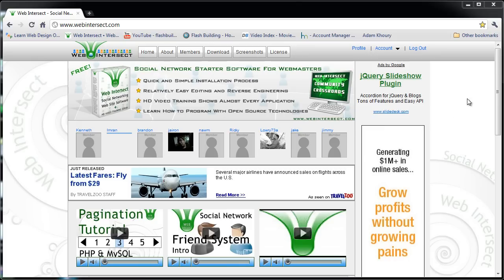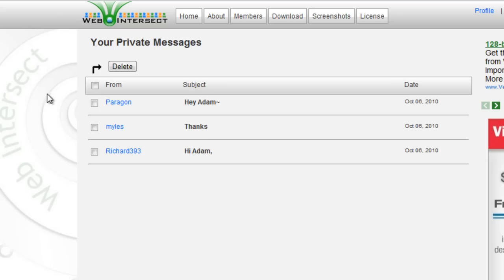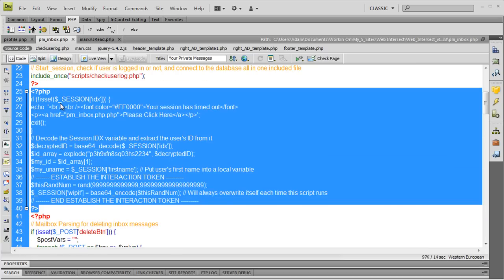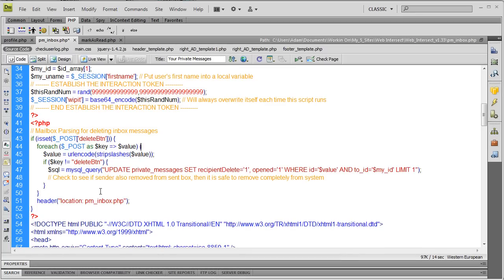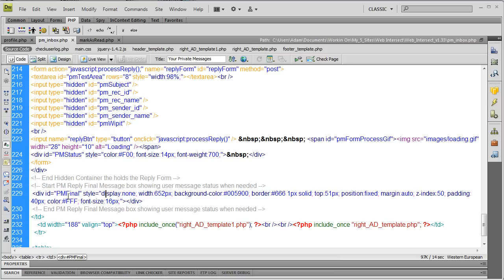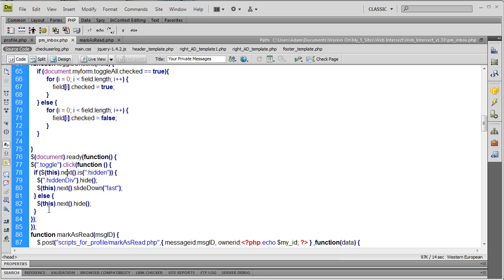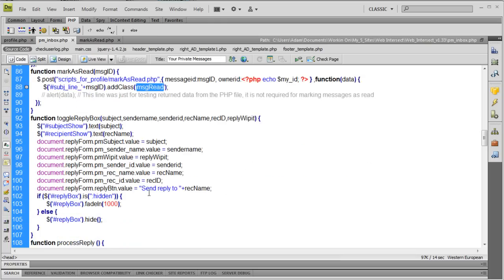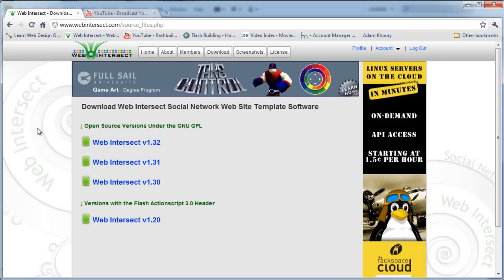Deprecated: 3/3 Private Message System Tutorial for PHP MySQL Websites Web Intersect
Learn how to develop a custom Private Messaging system using jQuery, Ajax, PHP, and MySQL for your social networks or community website projects.